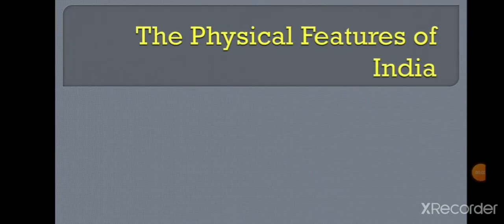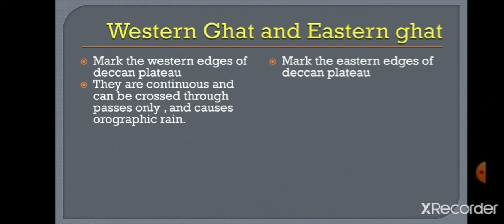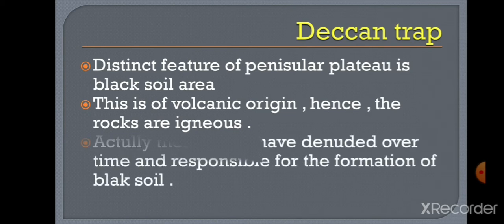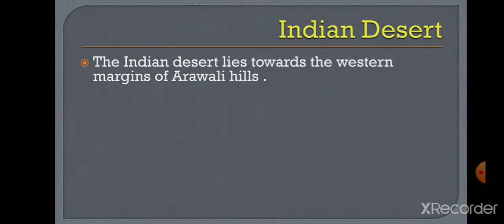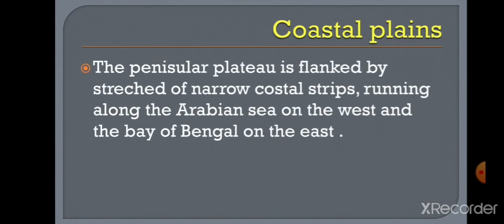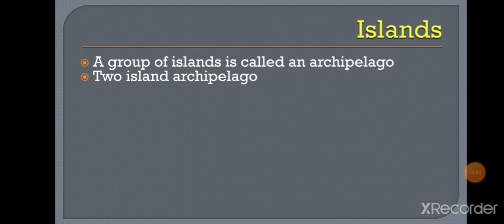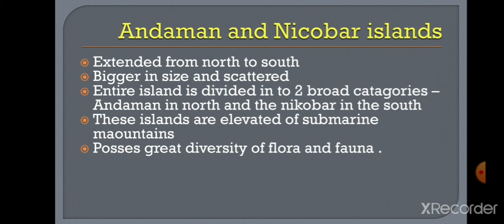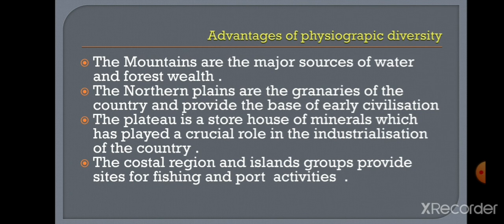Physical Features of India Part 3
Study about peninsular plateau, Aravali hills,Islands,desert,from class 9th N.C.E.R.T.,